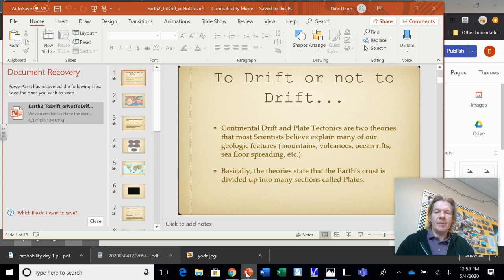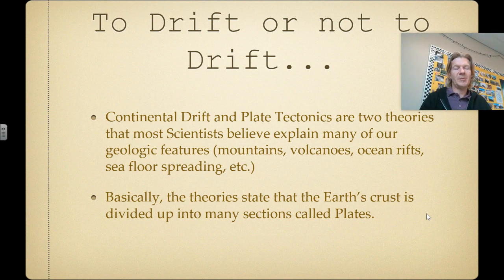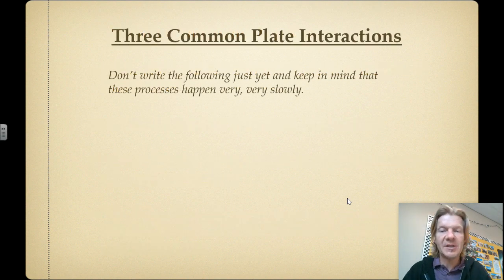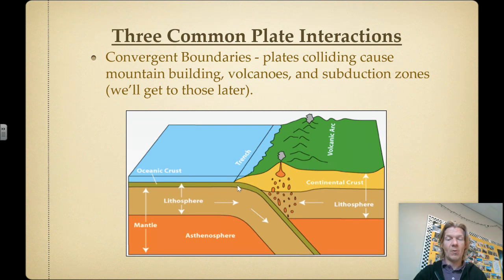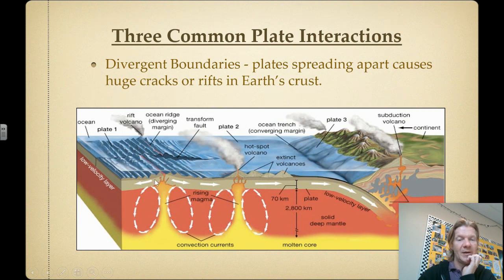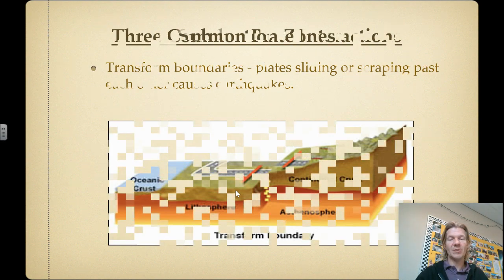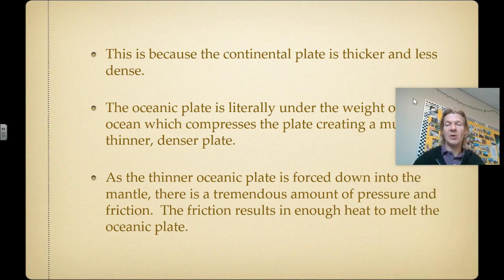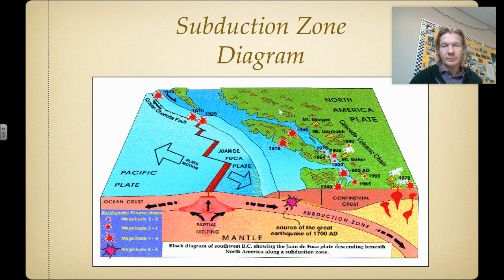Earth Science notes part 2 - plate interactions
continuing with the notes from last week...